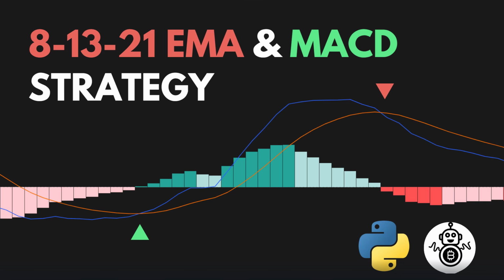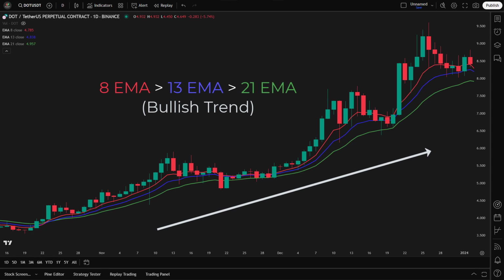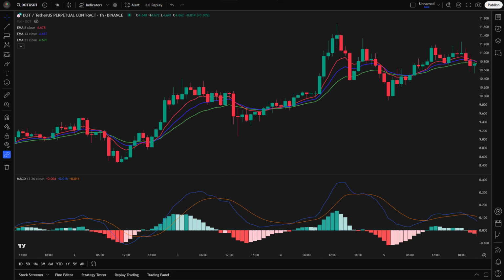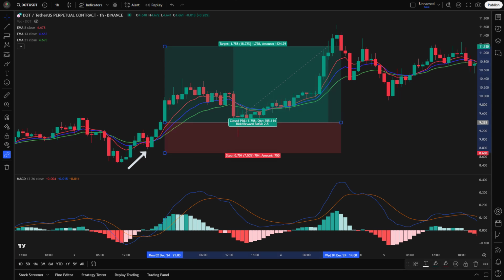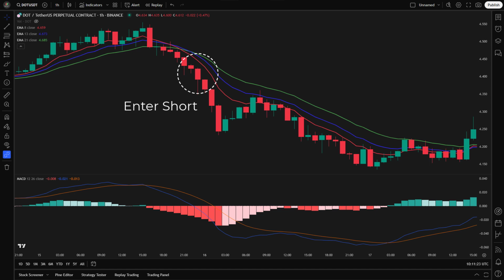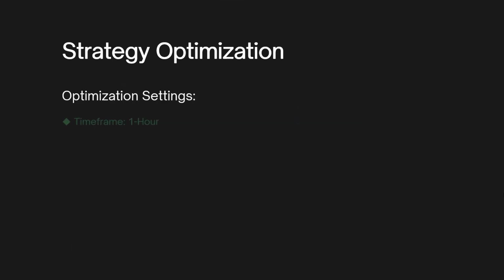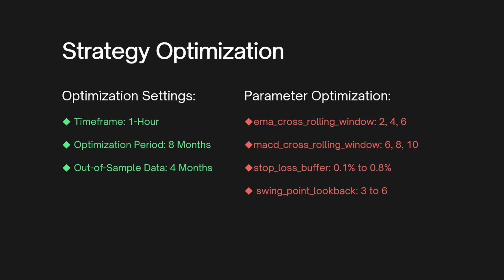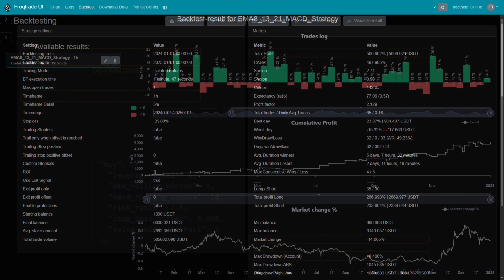Master the 8-13-21 EMA & MACD Strategy – 500% Profit Backtest!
In this video, we test a powerful 8-13-21 EMA + MACD strategy, code it in Python, optimize it with Freqtrade, and analyze backtest results. Watch now to see how it performs!